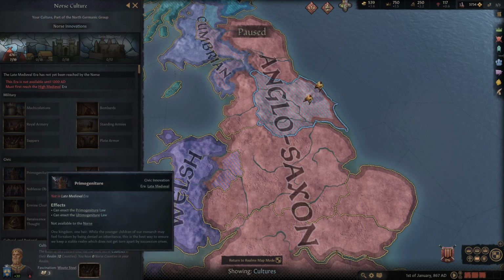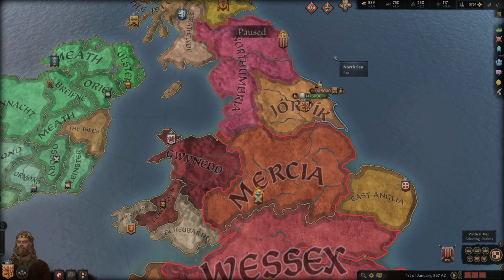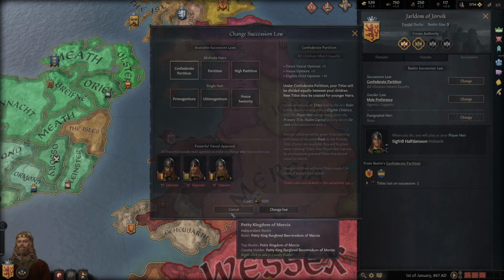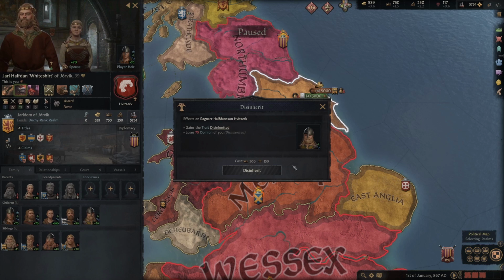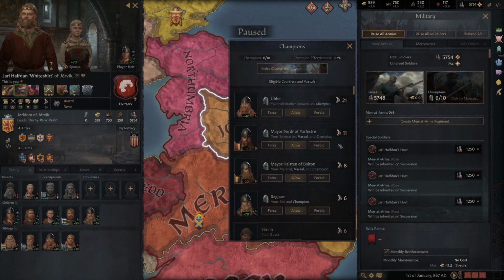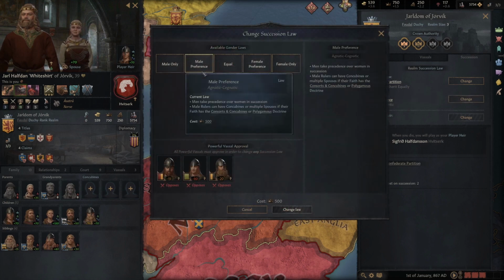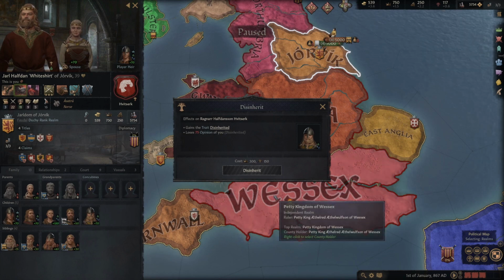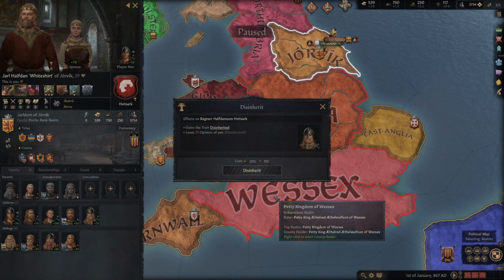[CK3] Stopping Confederate Partition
This tutorial will explain how you can override the confederate partition succession law which splits your titles among your sons/daughters/successors.

This may not be the best way but it did work for me so you are welcome to try it out until you can change the laws to allow you a more stable succession.